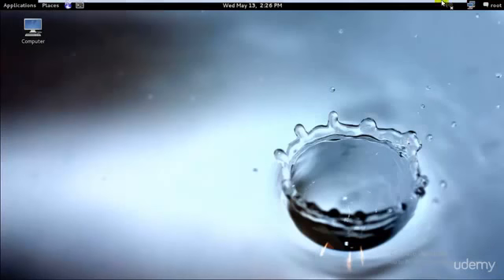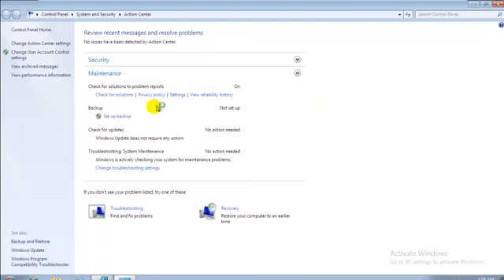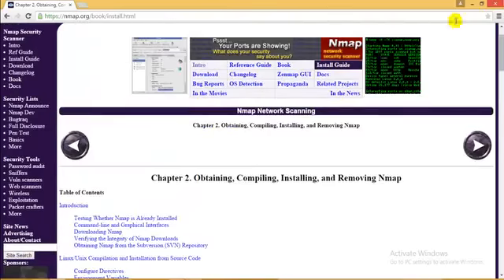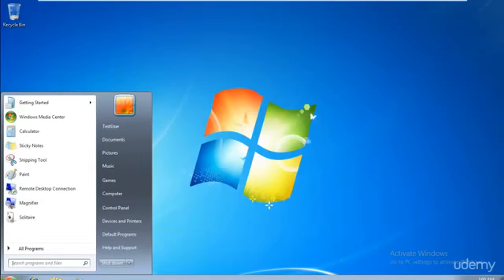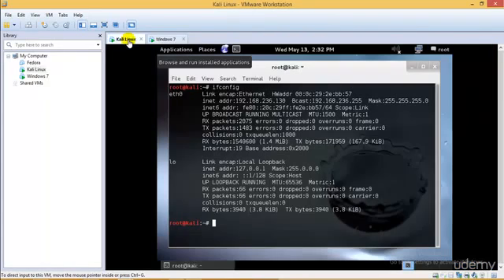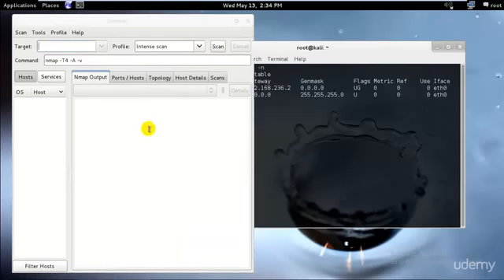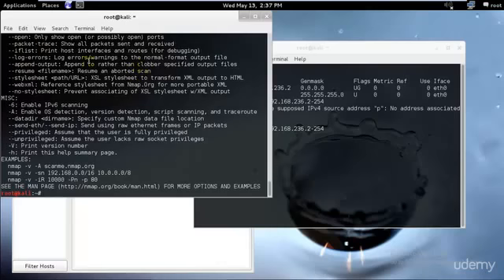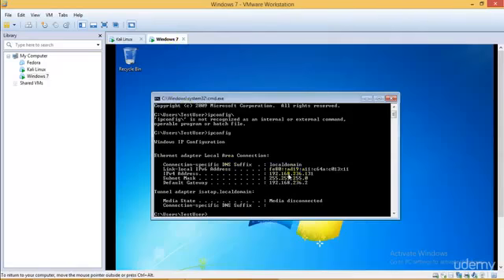23 Lesson 23 Introduction To Nmap And Zenmap